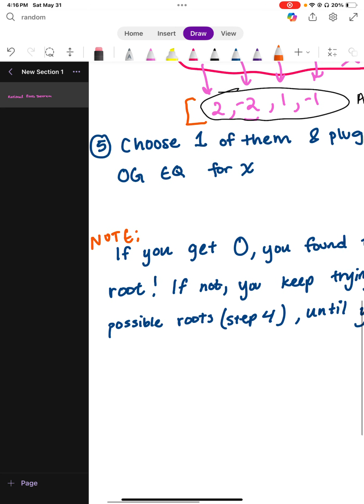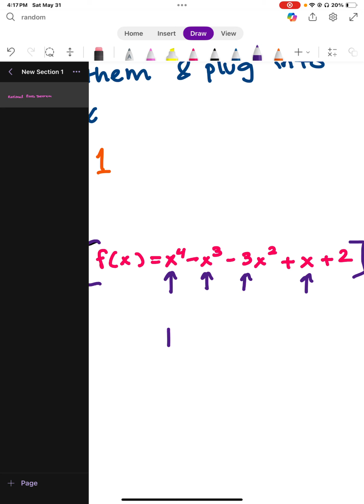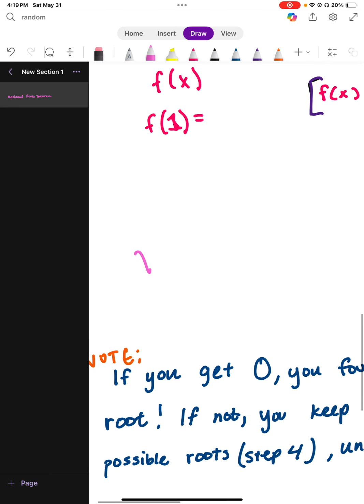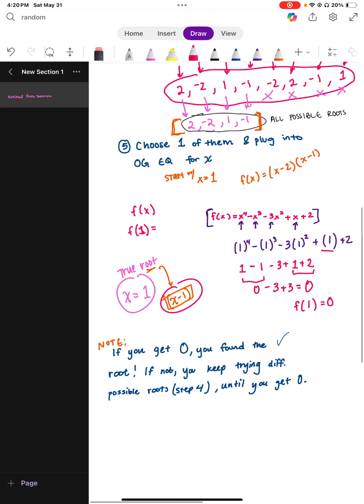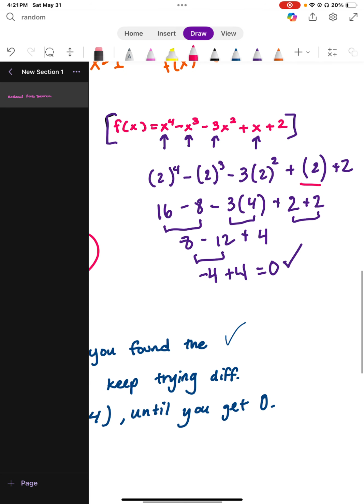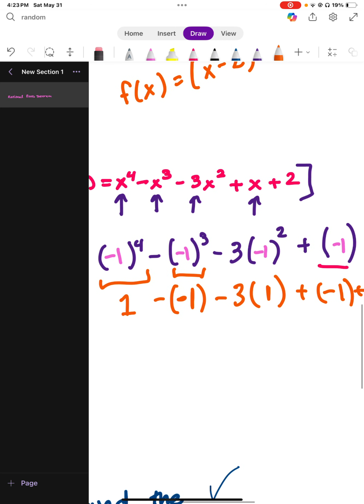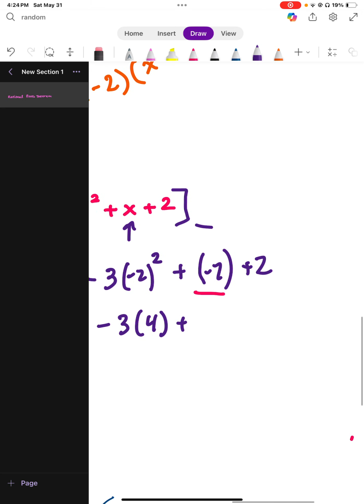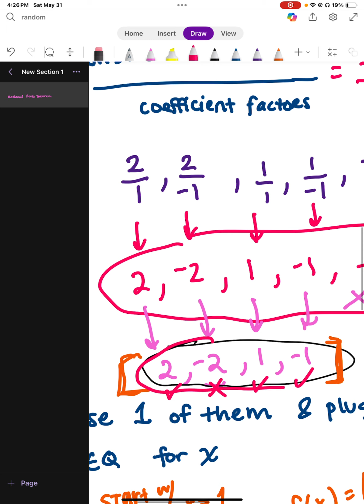Testing Rational Roots (No Division Needed) part 2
In this video, we plug in all the possible rational roots (from Part 1) to see which ones actually work!

If you’re not ready for synthetic division, this method is perfect. Just substitute each root into the polynomial and check if it equals zero!

📌 You’ll learn:
 • How to plug in and test roots step-by-step
 • How to know if a number is a solution
 • What to do next after finding one root